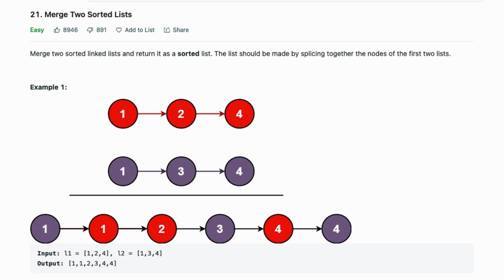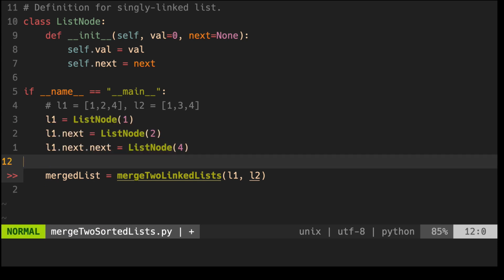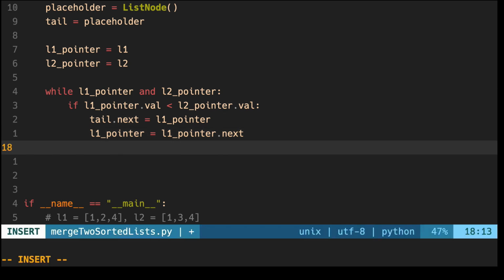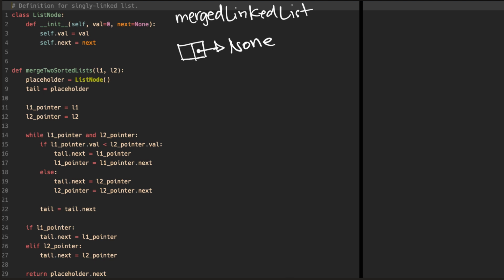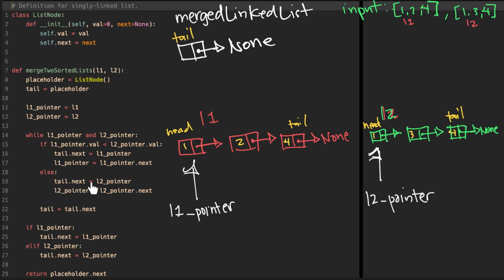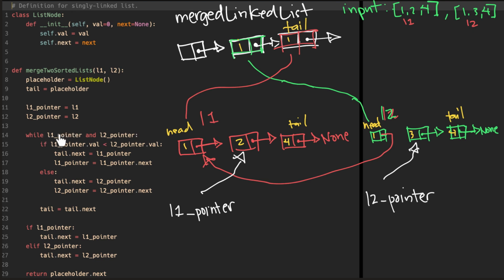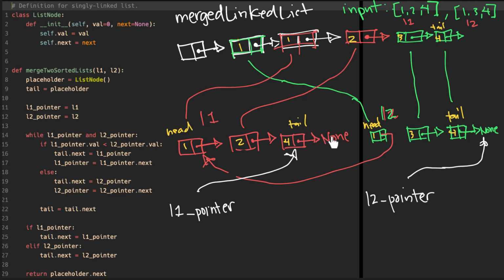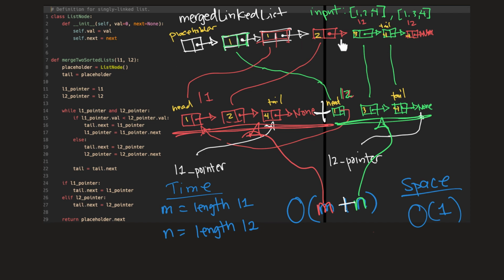Two Pointers Pattern: 3/3 (Merge Two Sorted Lists)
Algorithmic Patterns for Coding Interviews: Two Pointers:
Third video out of 3 on the Two Pointers Pattern. Learn how to recognize and apply the Two Pointers Pattern.

📚Learning Objectives: Two Pointers, Algorithms, Patterns, Leetcode Solutions

☠️ Course Contents ☠️
🔎 (0:00:00​) Intro
🔎 (0:00:23) Understanding The Problem
🔎 (0:02:20) Solution Code
🔎 (0:15:39) Solution Code Visualization
🔎 (0:24:56) Python Variables
🔎 (0:37:29) Solution Time/Space Complexity
🔎 (0:42:25) End Join the Discord to talk to me and the rest of the community!